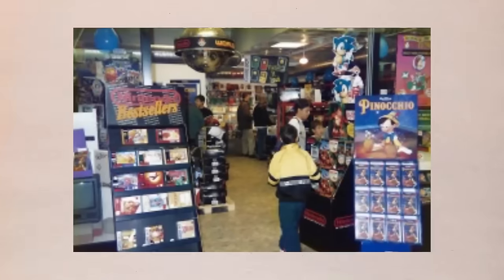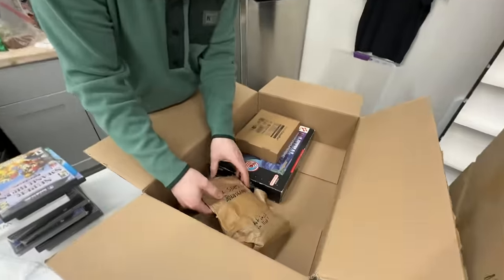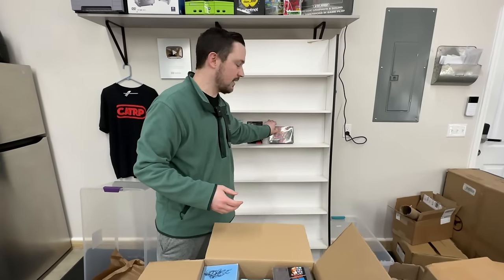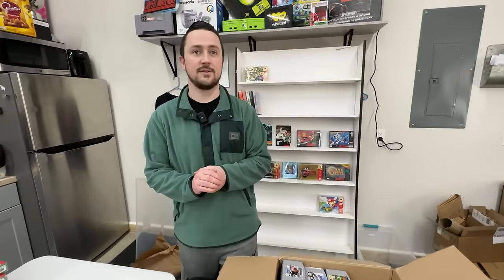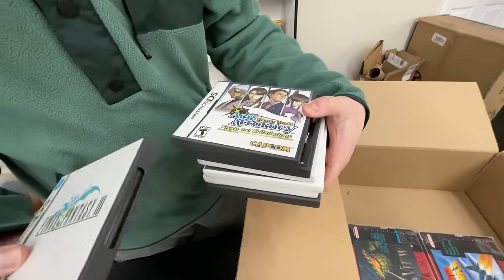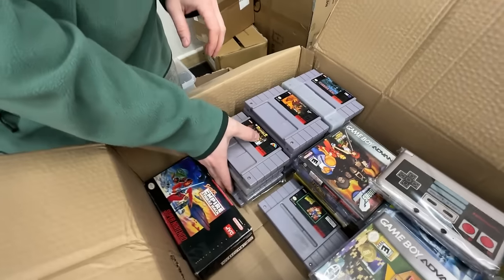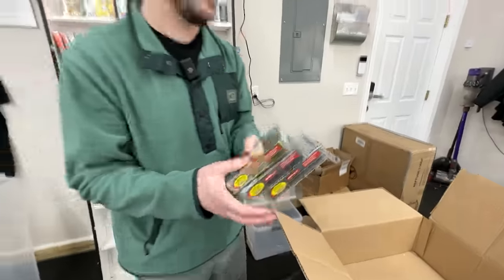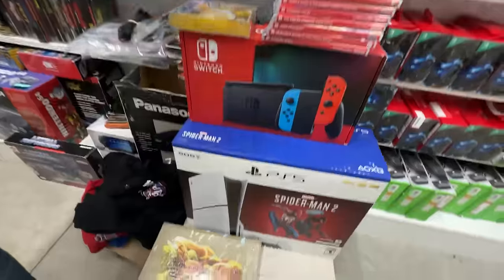I Bought a Nintendo Dealer's Video Games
Unboxing this collection was super special considering the amazing story that came along with it! Thank you to Jens especially for sharing all that you did!